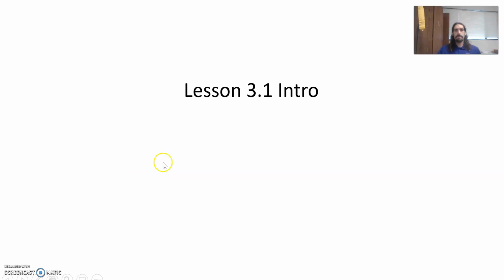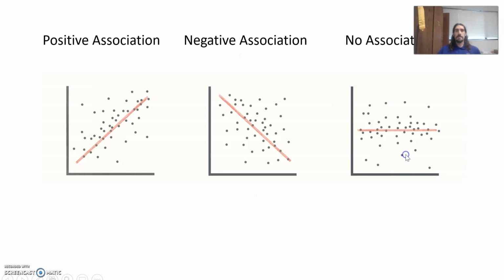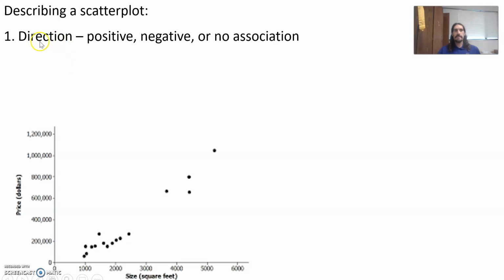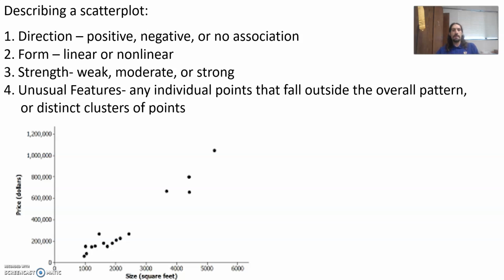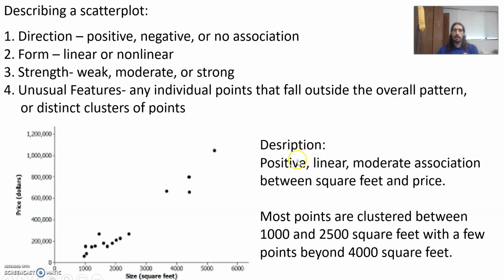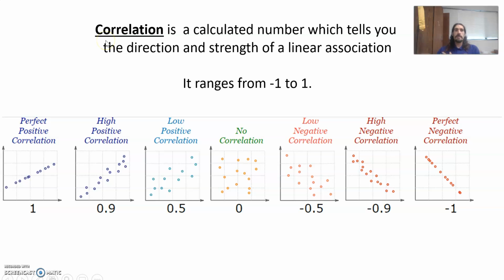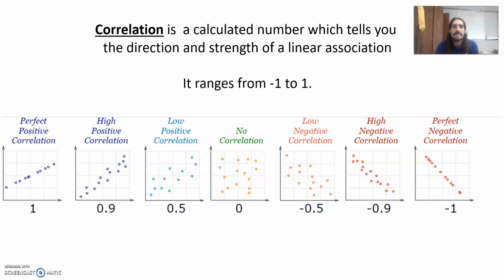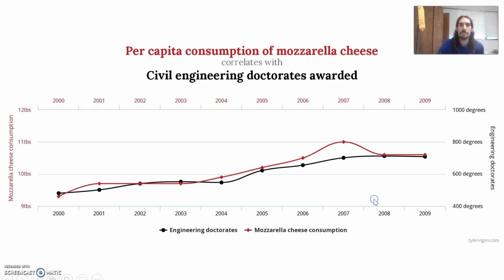Lesson 3 1 Intro